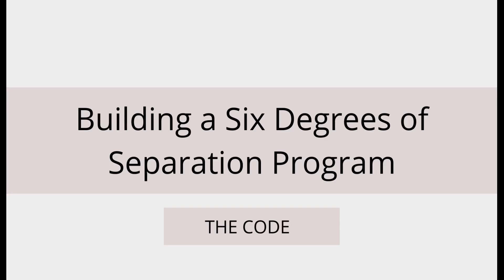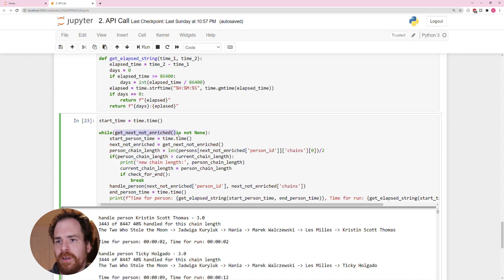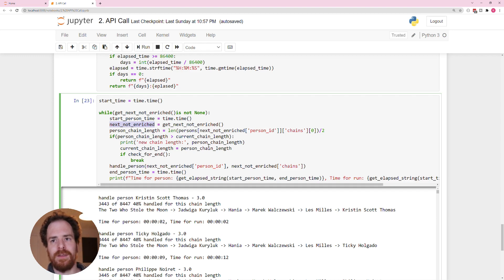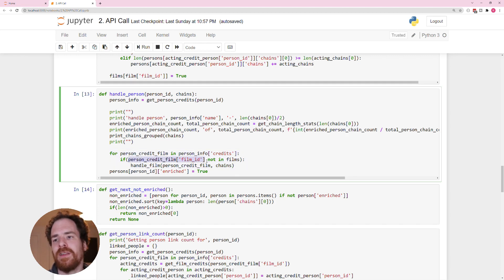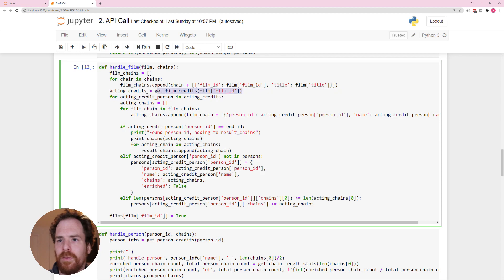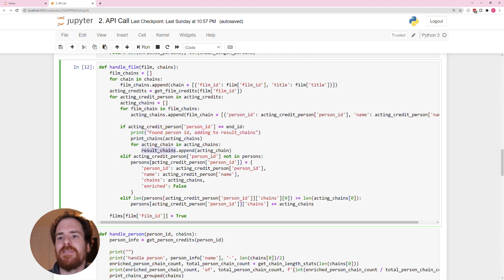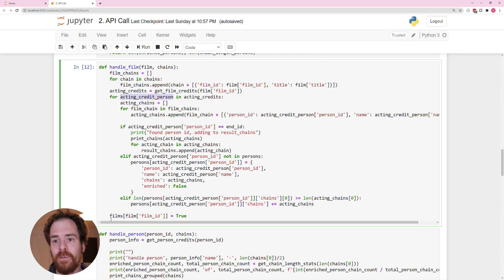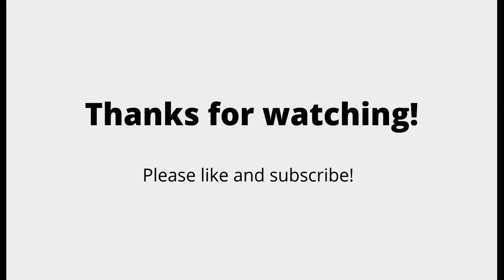Movie DB API Project with Python | Part II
In this video, I explain how I built the Python code to calculate six degrees of separation. If you haven't seen the first, theoretical, video, go and check